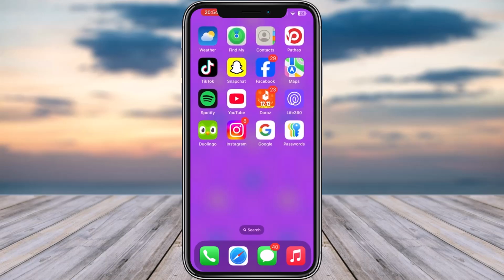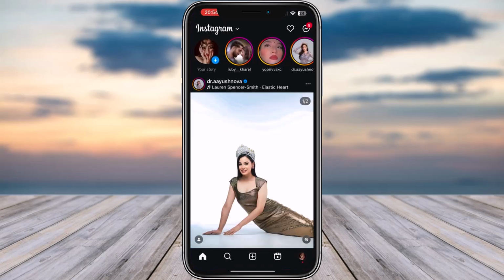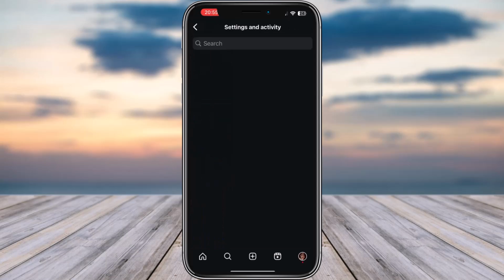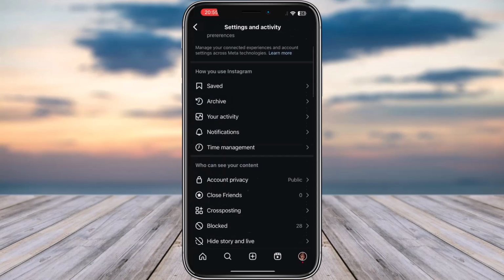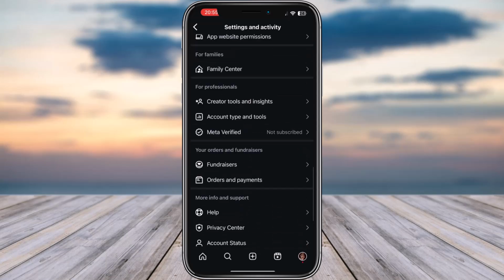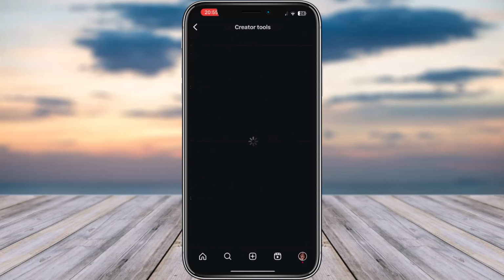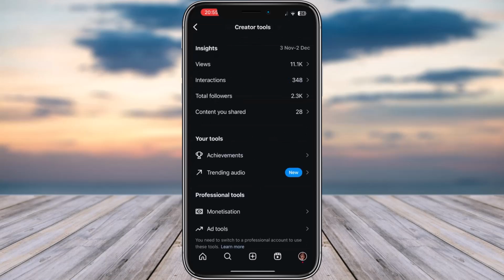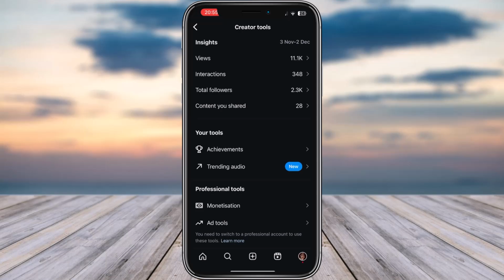How to Remove Minimum Age Restriction on Instagram !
Hello everybody, welcome back! Today, we’ve got another helpful video for you. In this video, I’ll guide you on how you can remove the minimum age restriction on Instagram. Without any further delay, let’s get started!

Step-by-Step Guide:
Step 1: Open Instagram
Open your Instagram app on your mobile device.
Tap on the profile icon located at the bottom right corner.
Once on your profile, tap on the three horizontal lines (menu icon) at the top right corner.
From the menu, select Settings.
Step 3: Navigate to Account Settings
Scroll down and tap on Account Type and Tools (under "For Professionals").
If you don’t see this option, ensure you are using a Professional or Creator account.
Within this section, locate and tap on Minimum Age.
Step 4: Adjust or Remove the Minimum Age Restriction
Under the Minimum Age section, you will find the default age restriction or custom age ranges.
To remove:
Tap on the current age value or restriction.
Delete or clear the specified age.
If prompted, save your changes by tapping Save or Done.
Once removed, the default minimum age will no longer apply.
Important Notes
Feature Availability: If you don’t see the Minimum Age option, ensure your app is updated. Go to your App Store or Google Play Store and update Instagram to the latest version.
For Personal Accounts: The minimum age setting is primarily for Creator and Business accounts. If you’re using a personal account, this option may not be visible.
Policy Compliance: Keep in mind that removing age restrictions might allow younger audiences to access your content, so ensure it aligns with Instagram’s guidelines and your content strategy.
Conclusion
And there you have it! That’s how you can remove or adjust the minimum age restriction on Instagram. It’s a straightforward process that ensures your content is accessible to the right audience.

In this video, I will guide you on how you can